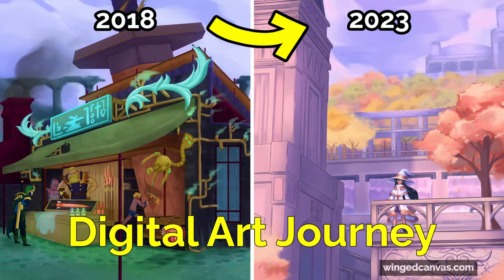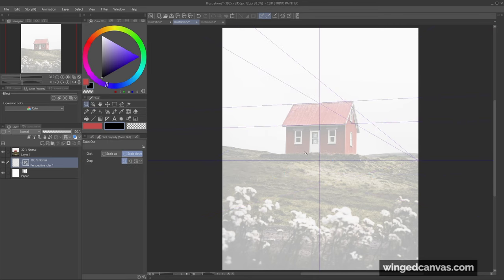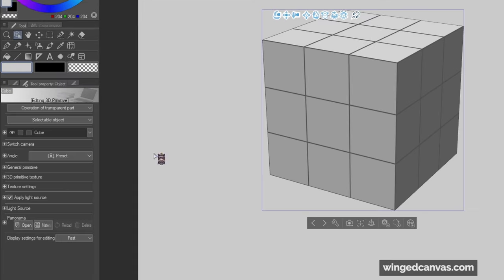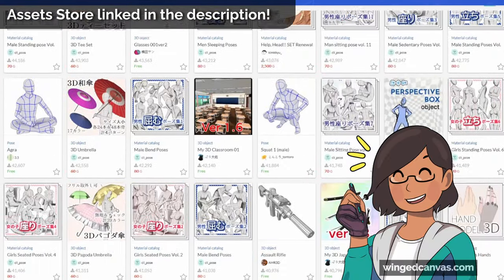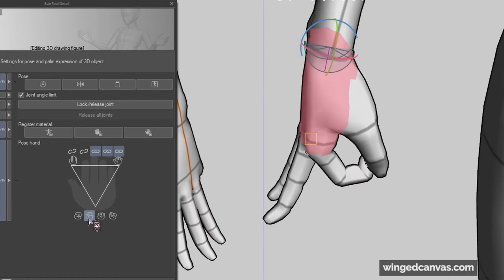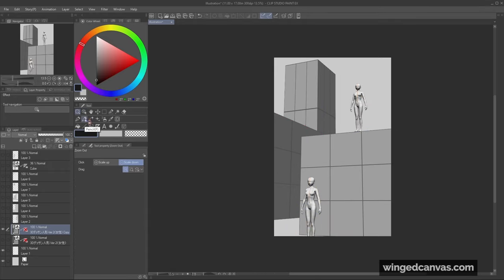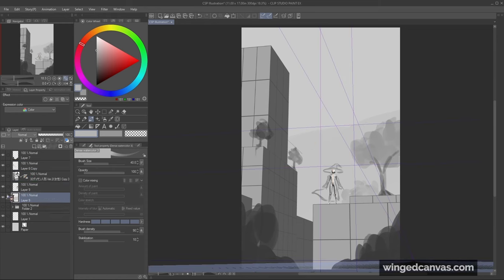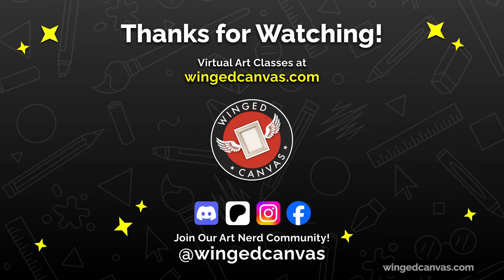3 Clip Studio Paint Tools You Needed to Know Yesterday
There are 3 super tools in Clip Studio Paint that you may not know about, even if you use this digital art program reguarly! Winged Canvas Instructor Iggy reveals the 3 tools in Clip Studio Paint that you NEED to try: the Perspective Ruler, Vector Layers, and the 3D Features. He goes over the basics of these tools, shows you how to use them, and showcases all of them in a final illustration! What kind of super artworks would you create with these super tools?

🎨 Try a LIVE Virtual Art Class (2-for-1 promo for new students!)

Somehow (Prod. Khaim)

🕓 Timestamps:
0:00 Intro
0:52 Before We Begin...
1:48 Perspective Ruler
3:52 Vector Layers
4:53 3D Features
5:18 3D Primitives
5:57 3D Controls
7:50 3D Tips for CSP!
8:37 3D Mannequin
10:18  How to Save as Material
10:51 3D Posing - Hands
12:02 3D Posing - Body
15:58 Speedpaint + Commentary